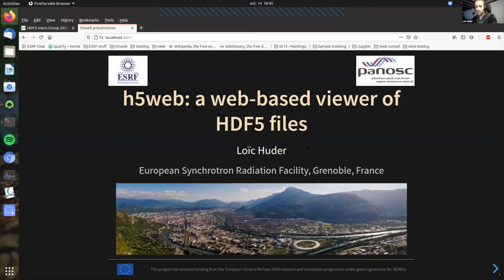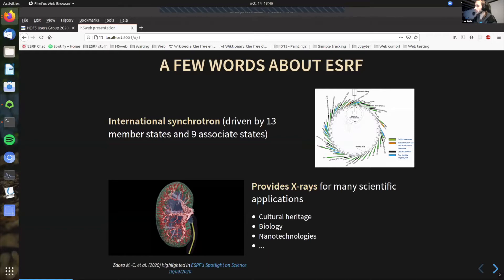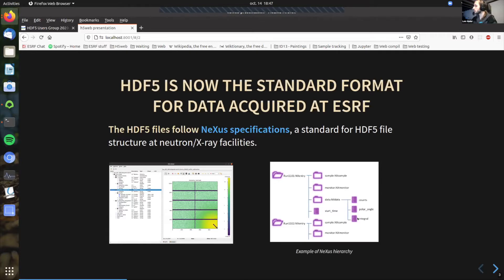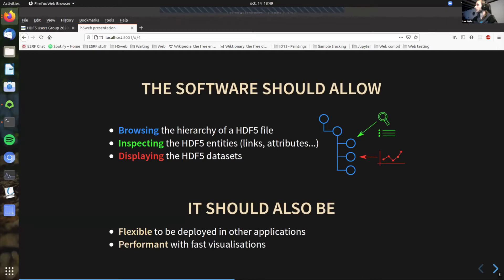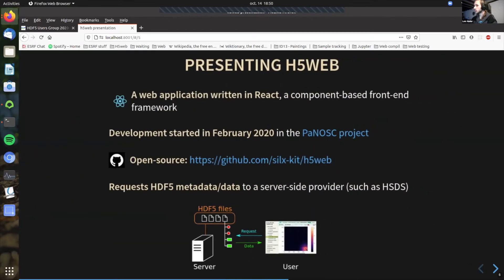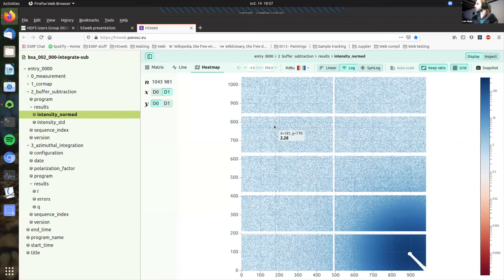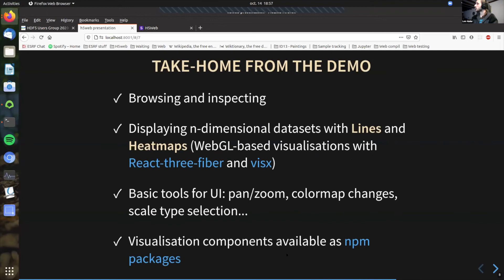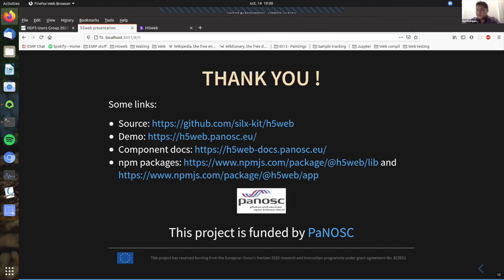h5web: a web based viewer of HDF5 files - Loic Huder (HDF5 Users Group, Day 2 - 10/14/20)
Welcome to the HDF Users Group Meeting for 2020, held virtually. HDF5 (with Nexus) is becoming the de facto standard in most X-ray facilities. However, it is not always easy to navigate such files to get quick feedback on the data due to the peculiar structure of Nexus files. HDF5 file viewers are one way to solve this issue. They allow for the browsing and inspecting of the hierarchical structure of HDF5 files, as well as visualising the datasets they contain as basic plots (1D, 2D, 3D). This presentation will focus on `h5web`, the open-source web-based viewer we are developing at the European Synchrotron Radiation Facility. Our intent is to provide synchrotron users with an easy-to-use application and to make open-source components available for other similar web applications. `h5web` is built with React, a front-end web development library. It supports the exploration of HDF5 files, requested from a separate back-end (e.g. HSDS) for modularity, and the visualisation of datasets using performant WebGL-based visualisations.